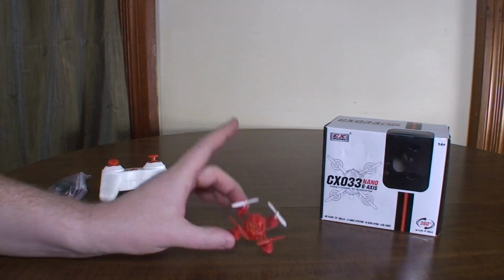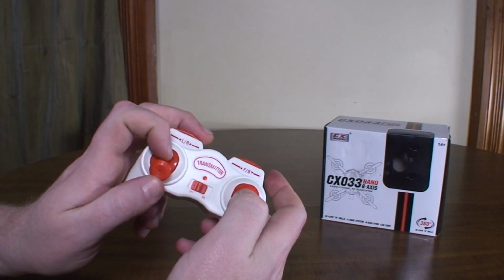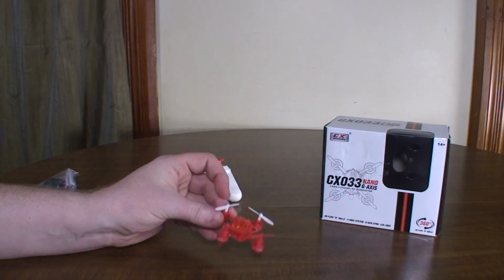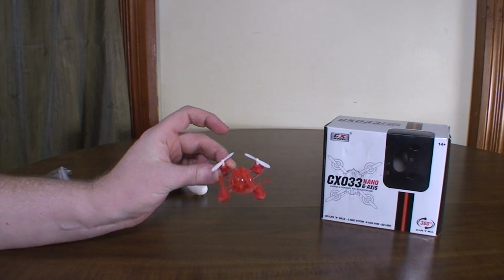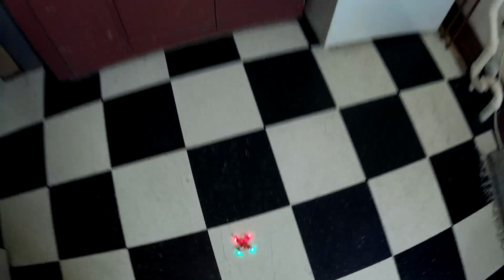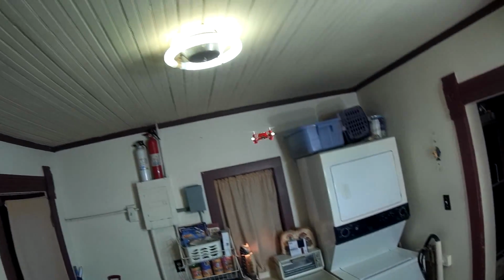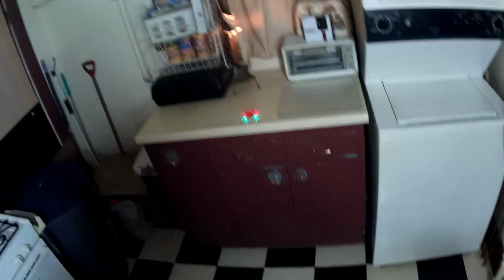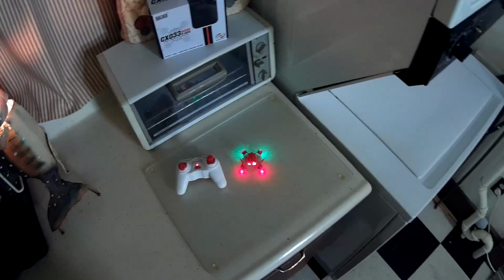CX Model - CX033 - Review and Flight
The CX033 is a nano quadcopter with a really fast yaw rate.  It is similar to the LS-111.

-Flyin' Ryan